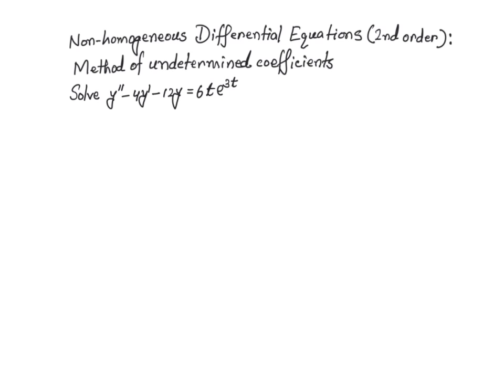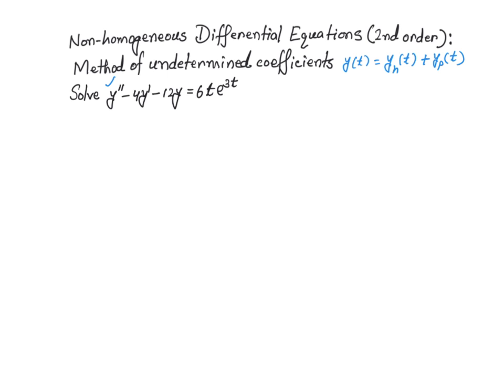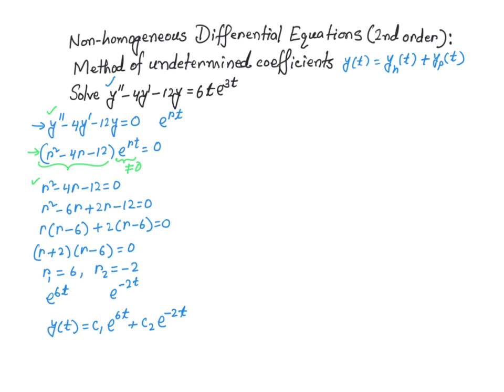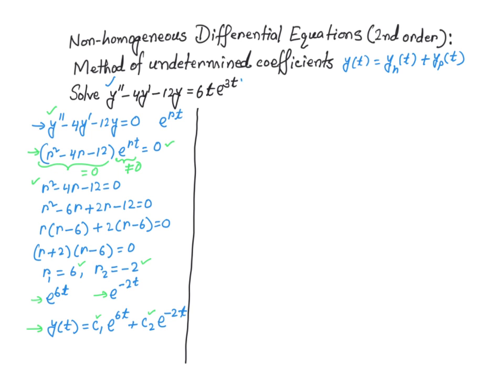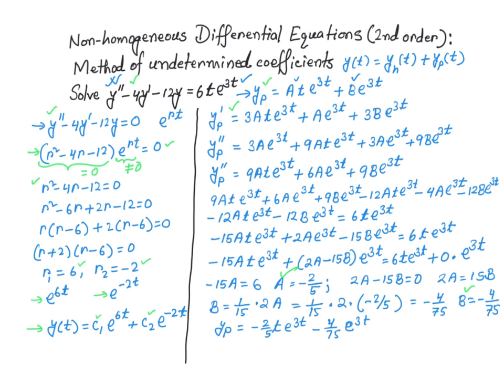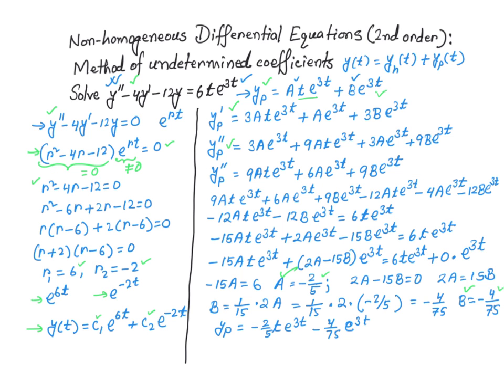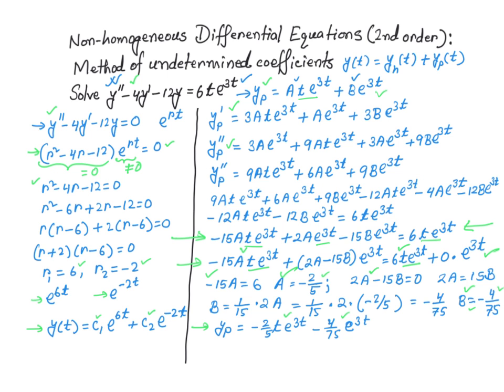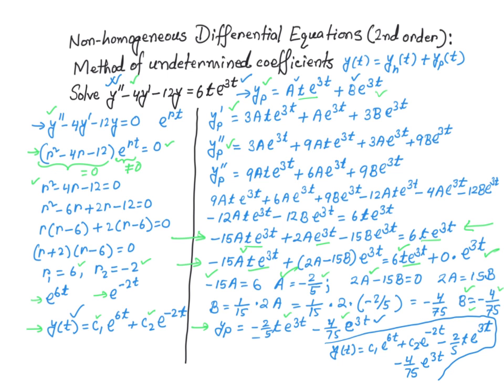Nonhomogeneous differential equations method of undetermined coefficients example 4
Nonhomogeneous differential equations method of undetermined coefficients